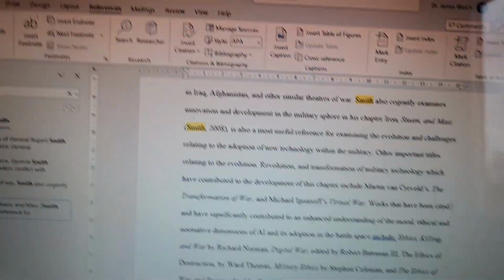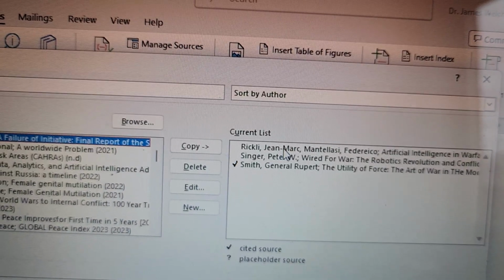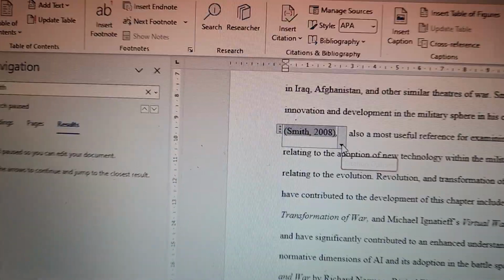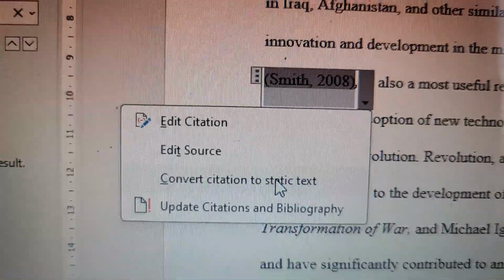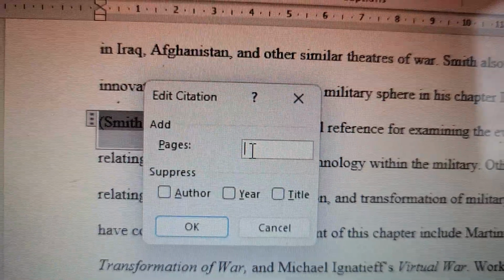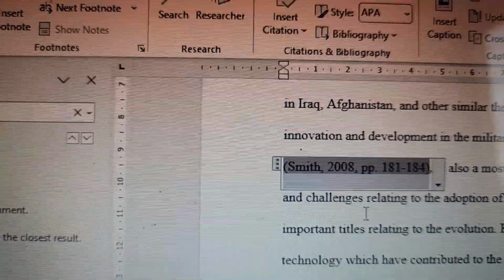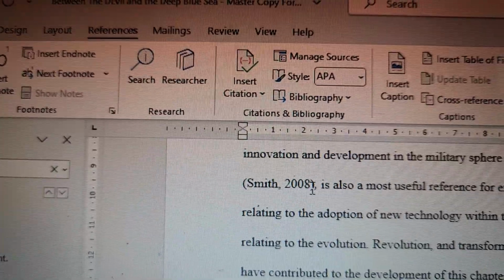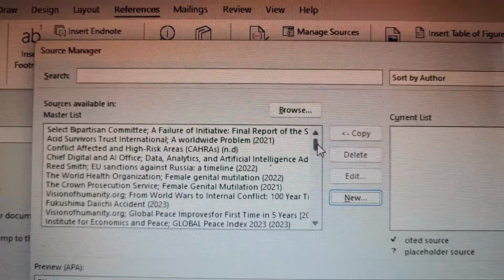Working with Word Documents Referencing and Citations Referencing Tips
This is the first of a series of videos on working with Word and other applications. Hopefully, these short videos will prove helpful and  informative I cover the different problems I encounter and the methods I find to resolve them